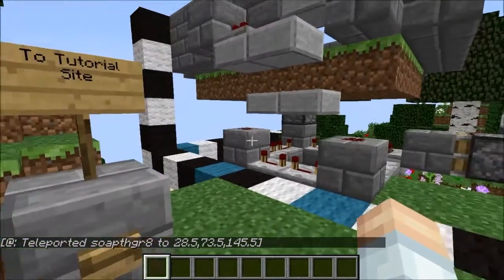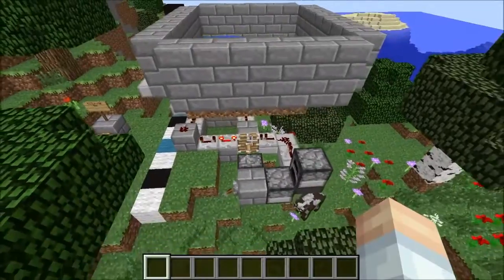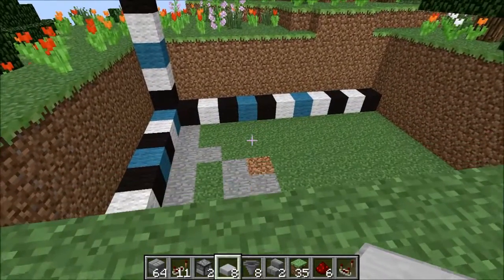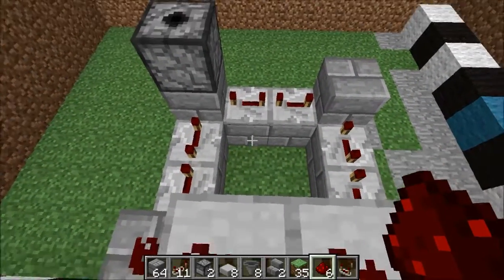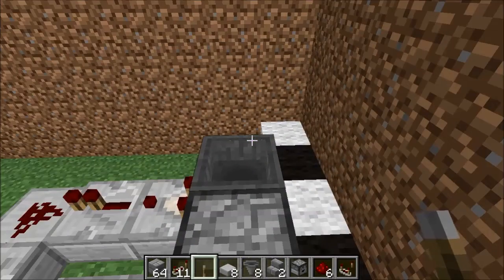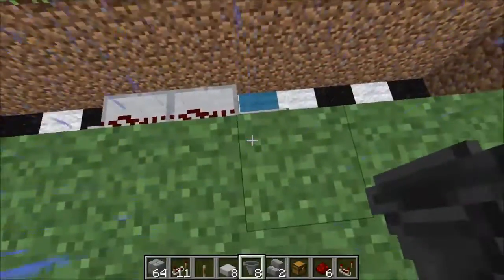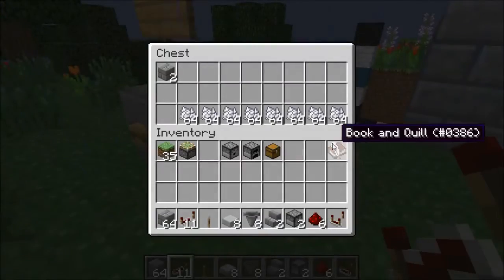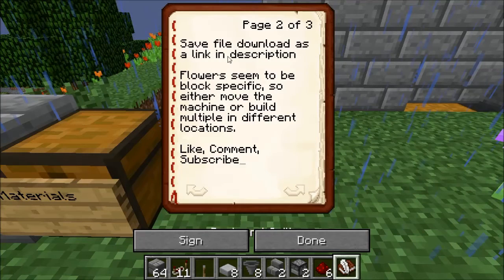How to build an automatic flower farm in Minecraft - Tutorial E6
In this episode, I show you how to build an automatic flower farm and show off a flower forest seed while I'm at it.

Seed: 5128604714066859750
Flower Forest Location: -66, 97, 79

ISRC: USUAN1200102